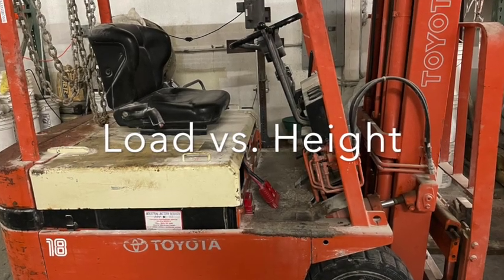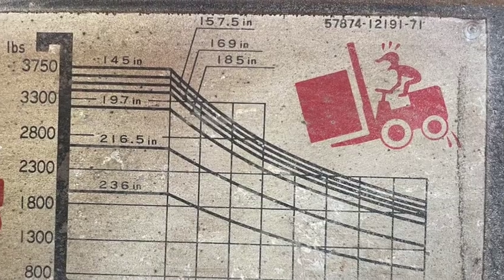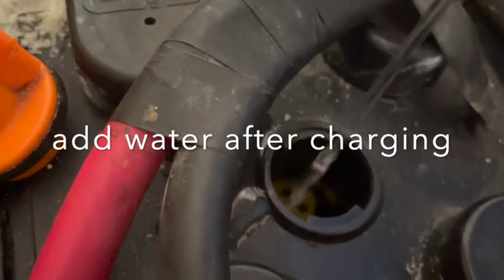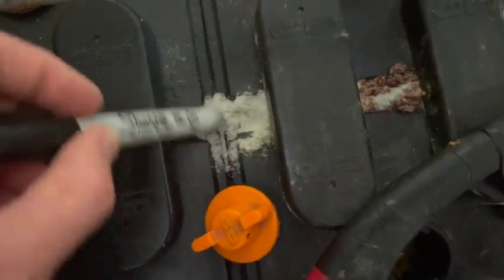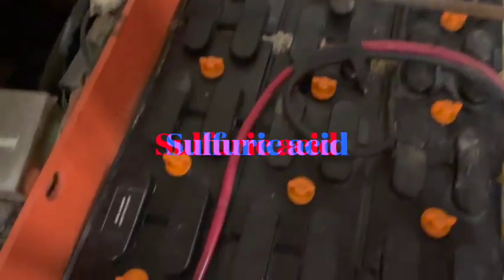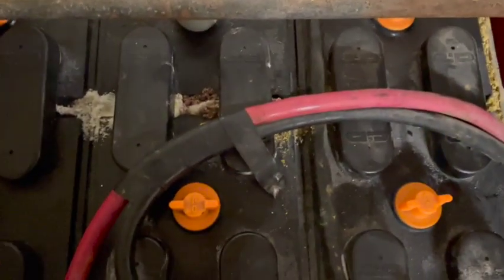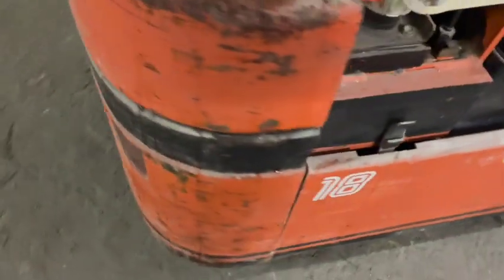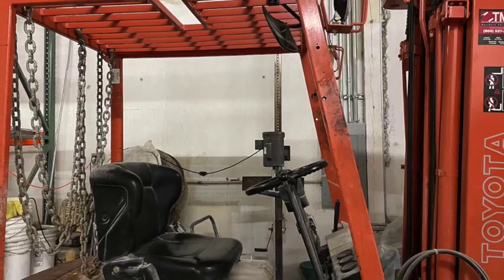7 Random Things About Forklifts!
7 Random Things About Forklifts!